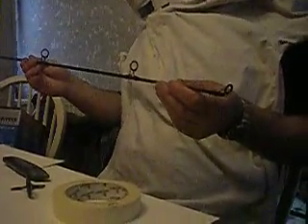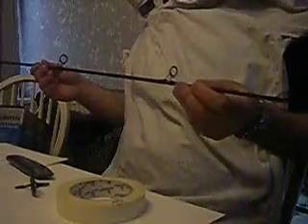removing a rod eye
Mavs rod work shop how to remove a damaged eye from a fishing rod